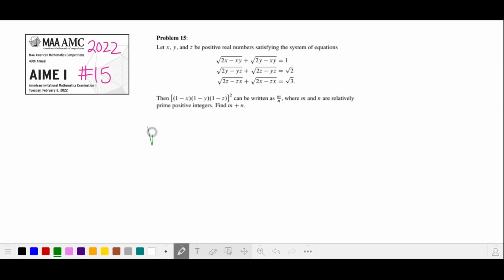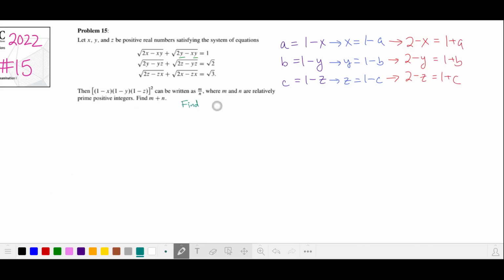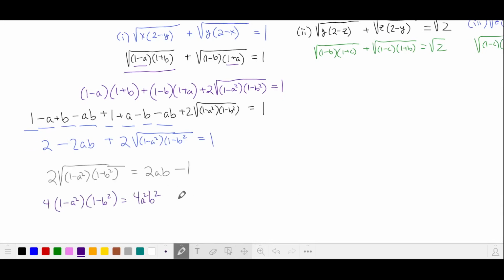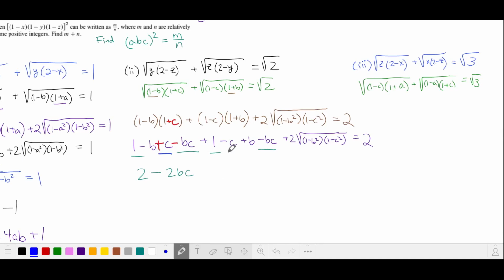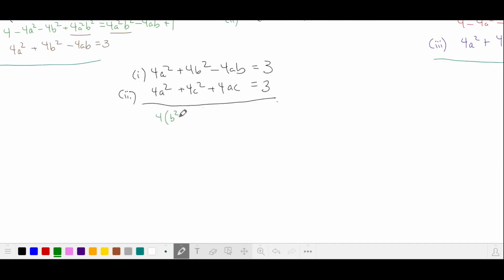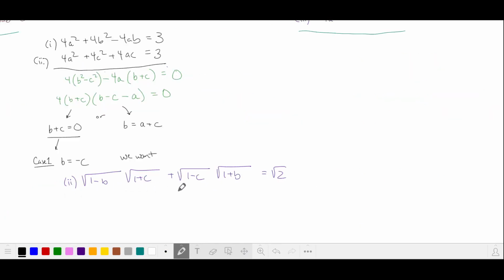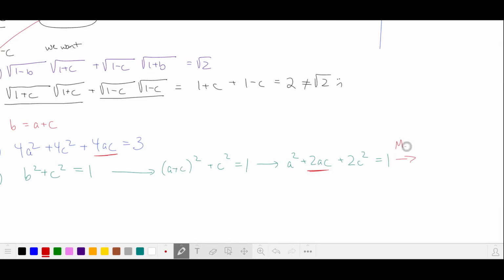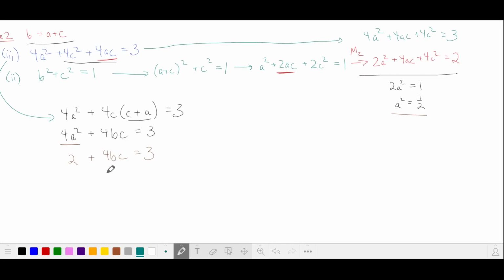2022 AIME I #15